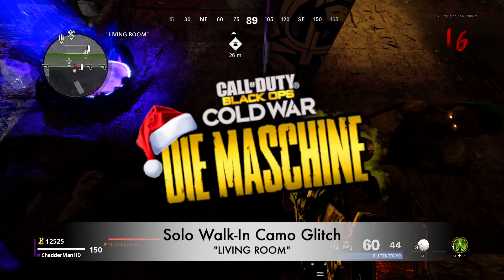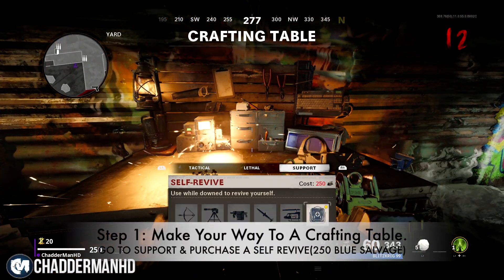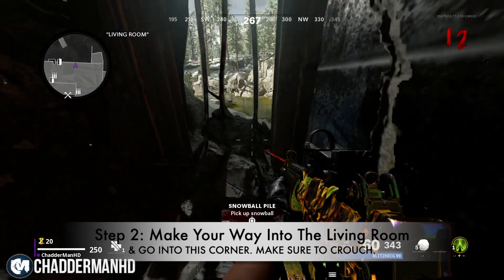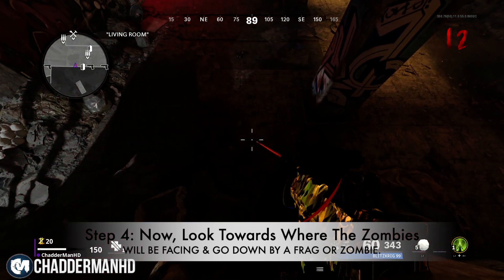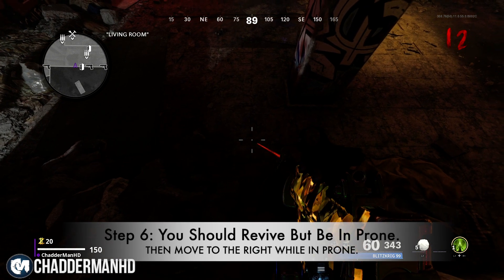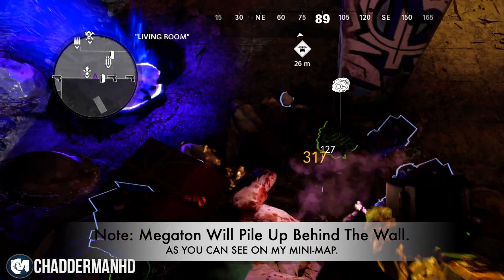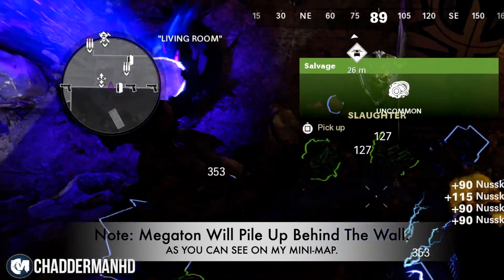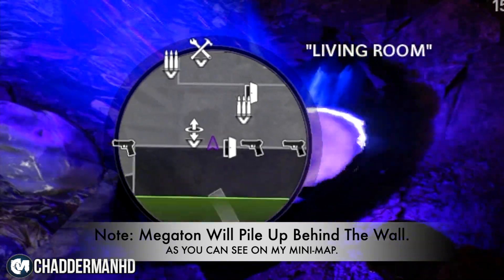Cold War Zombie Glitches: EASY CAMO GLITCH "Die Maschine"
In this video,  you’re going to learn an EASY CAMO GLITCH  on Call of Duty: Cold War Zombies.

To be clear: This will take a few steps in order to successfully complete it. But with this video tutorial, you’ll achieve it with ease.

I'm going to show you an EASY CAMO/XP GLITCH "Die Maschine"